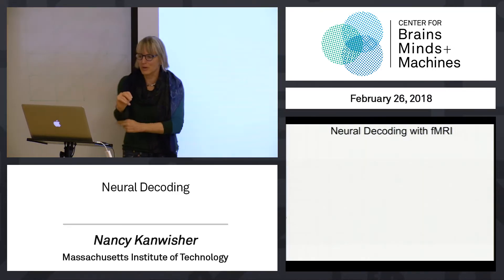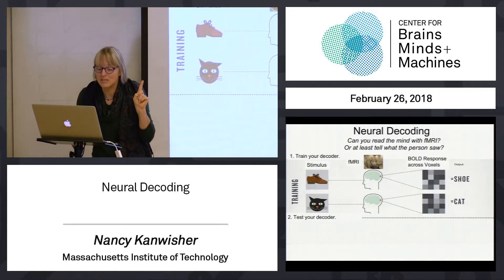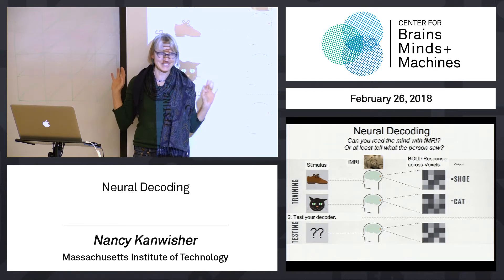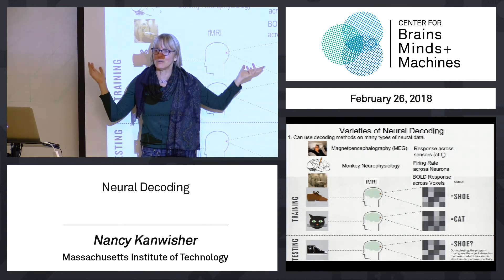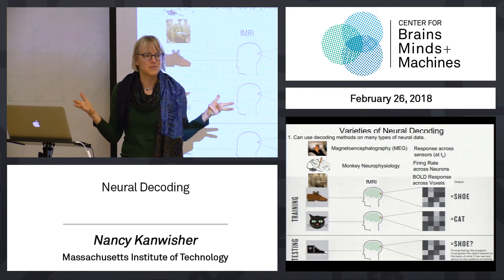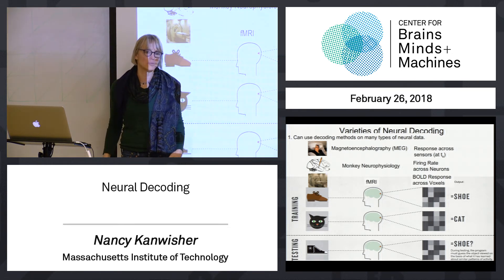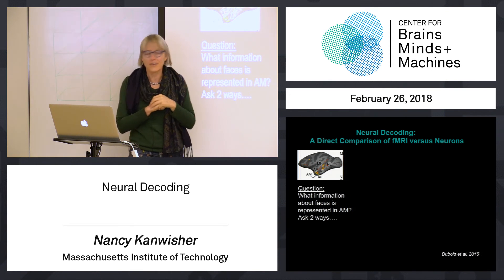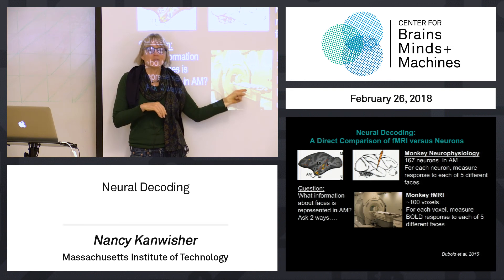4.6 - Neural Decoding